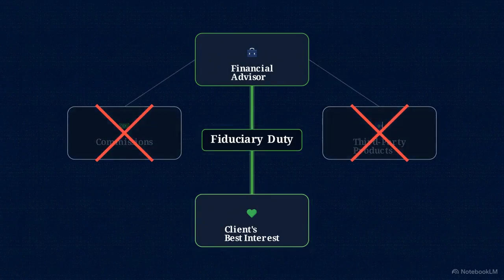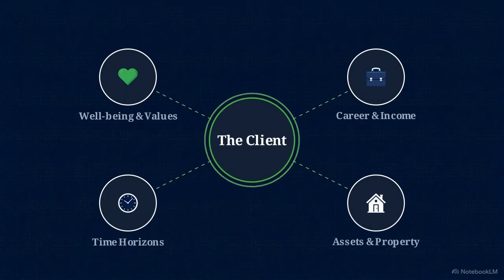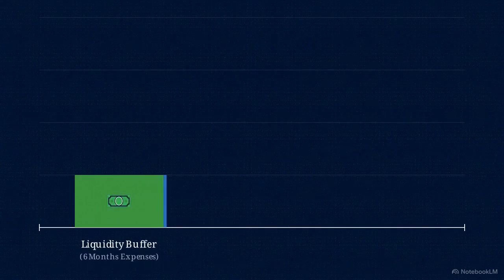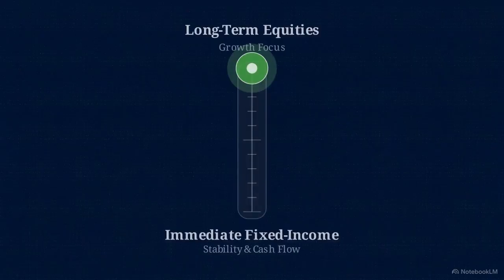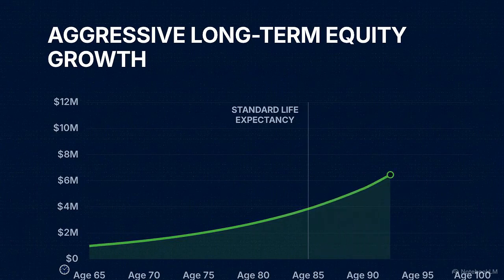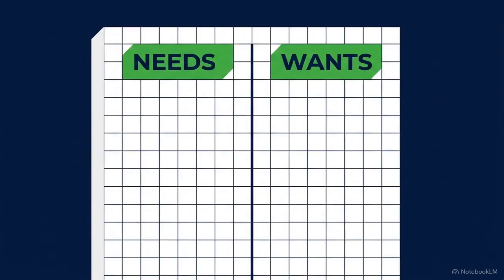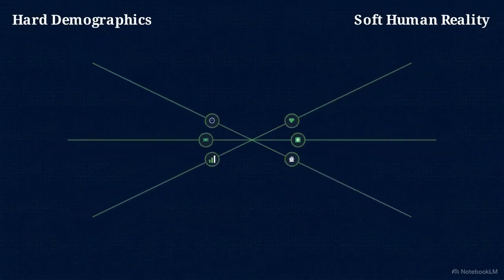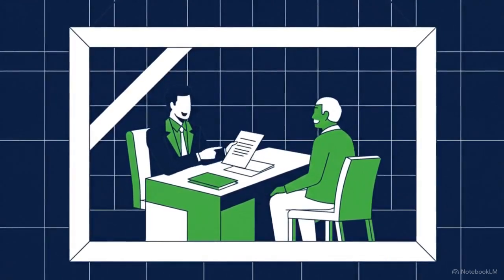Why Your "Stage of Life" is the Most Important Factor in Your Portfolio